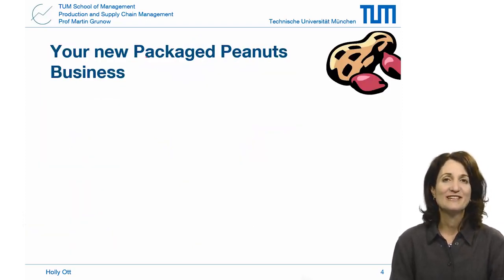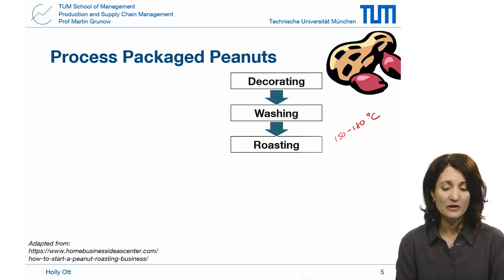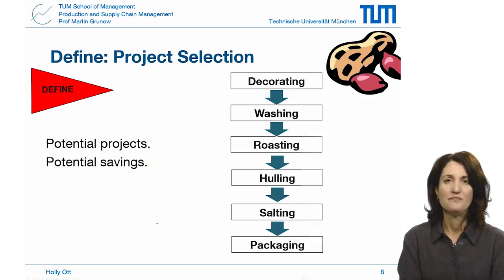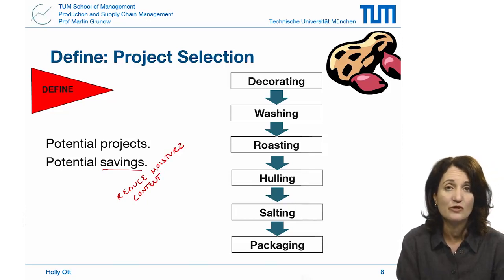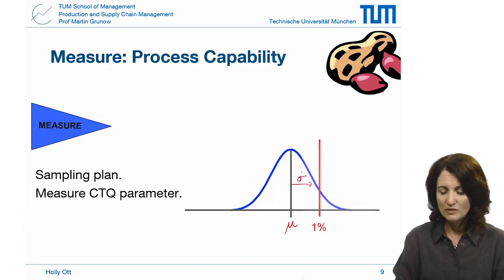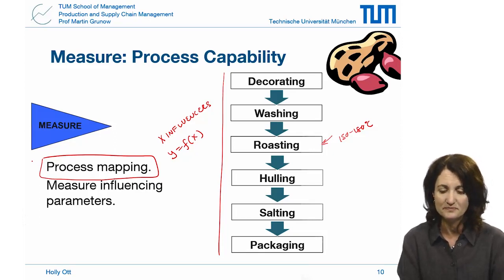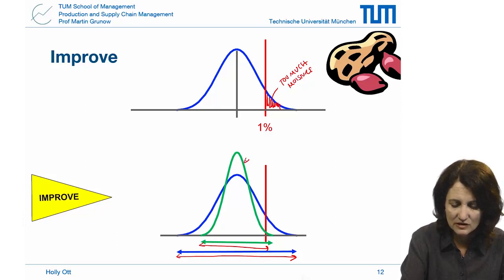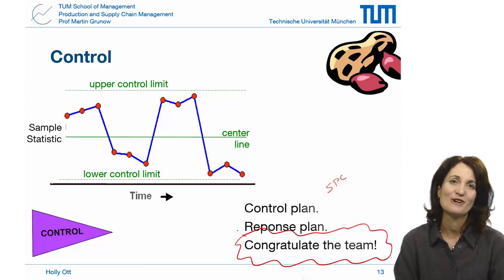Six Sigma: Define and Measure | 1:3 six sigma Project | edz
A Sigma Project